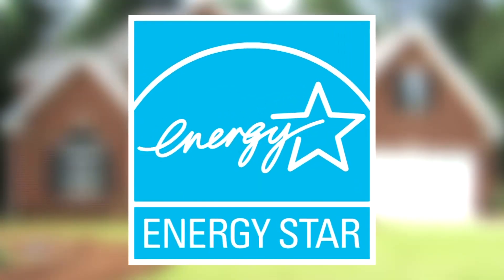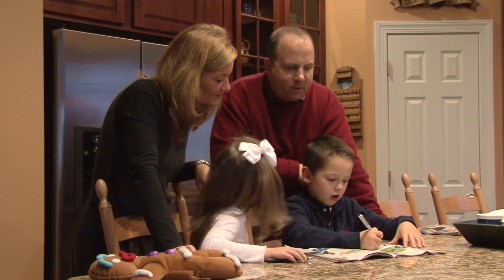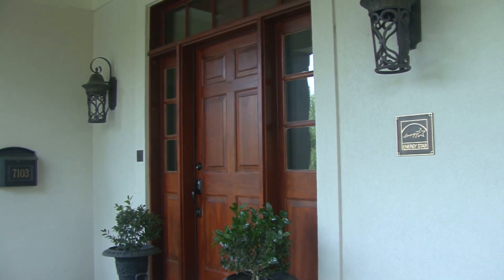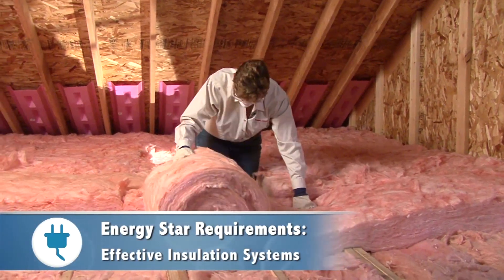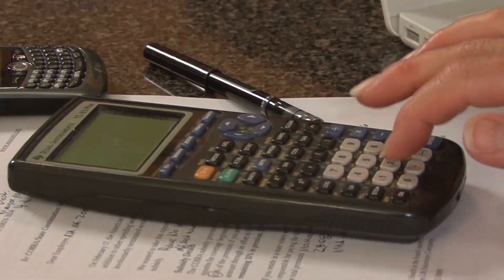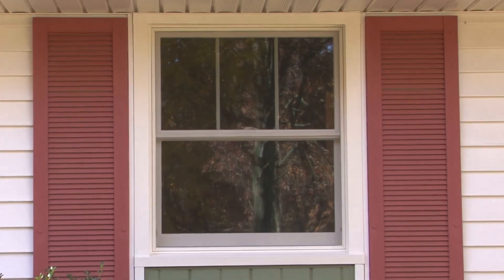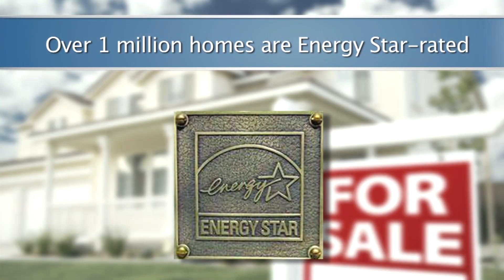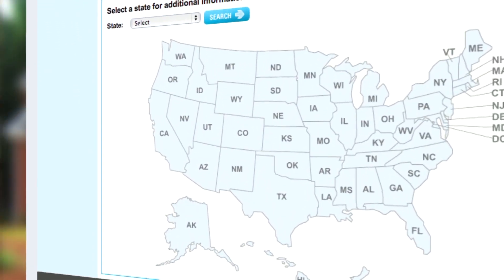Home Energy Efficiency: Energy Star Homes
The Alliance to Save Energy presents information about how energy efficiency saves you money and energy at home.

In this segment, learn about Energy Star homes.